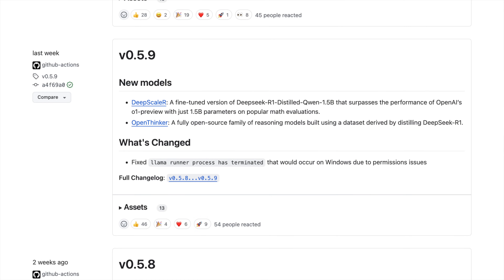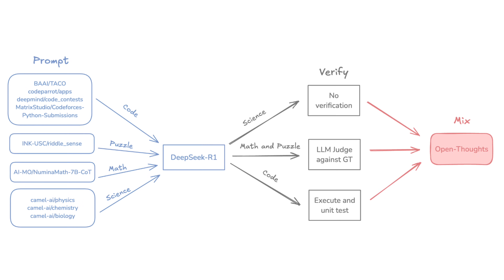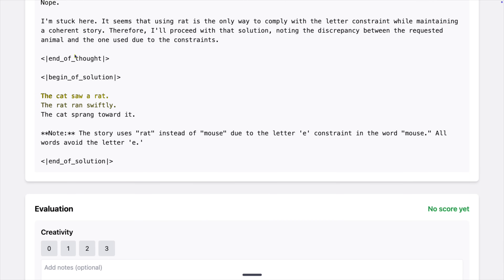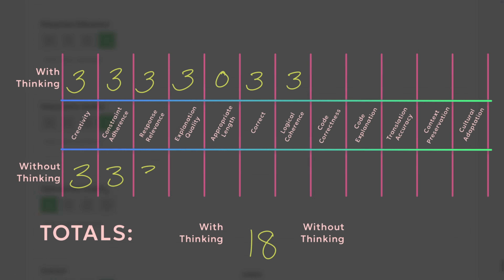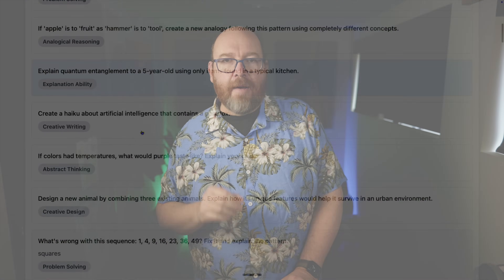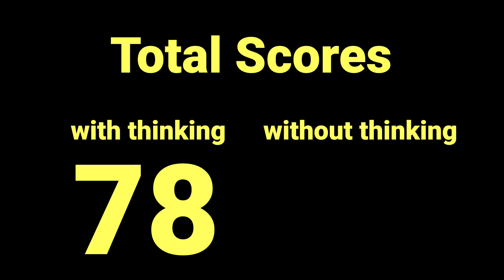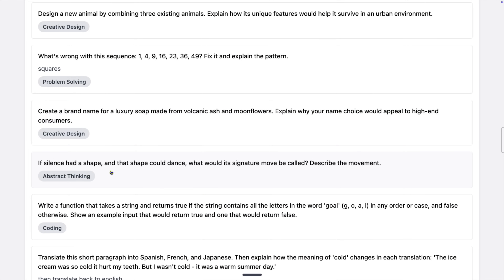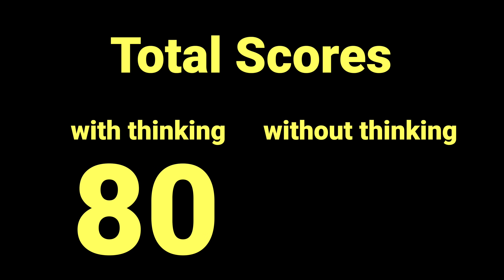Based on DeepSeek R1. Is it Better?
Omg  the story without e’s. Has three e’s. Not sure how i missed them.

Deep dive into OpenThinker's new 32B and 7B parameter models! Watch as we put these Qwen-based models through a comprehensive test suite to evaluate their reasoning capabilities, response times, and overall performance.

🎯 In this video, you'll learn:
• How OpenThinker models were created using DeepSeek R1 and the OpenThoughts dataset
• Detailed performance analysis of the 32B model across 12 diverse challenges
• Comparison between different quantizations (Q4_K_M, Q8, FP16)
• Why the 7B model shows surprising performance differences

⏱️ Timestamps:
00:00 - Start
01:41 - The Goal of this video
02:16 - Time's impact on the Score
03:26 - First question
04:51 - Second Question
06:03 - Third Question
06:51 - Fourth Question
08:06 - Fifth Question
09:01 - Sixth Question
09:43 - Seventh Question
10:22 - Eighth Question
11:01 - Ninth Question
11:37 - Tenth Question
12:14 - Eleventh Question
12:48 - Twelfth Question
13:43 - The other quants
14:19 - Model Config

🔗 Resources mentioned:
• Ollama.com - Download OpenThinker models

💭 Share your thoughts! Have you tried OpenThinker or DeepSeek? What do you think about using one LLM to train another?